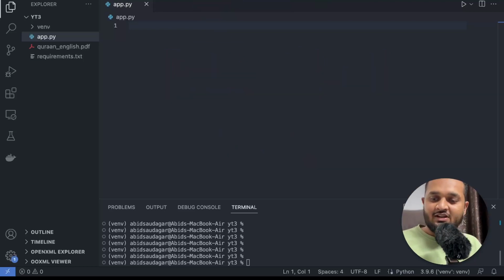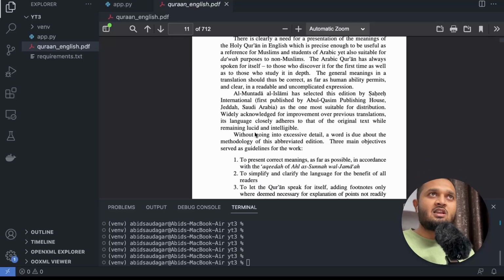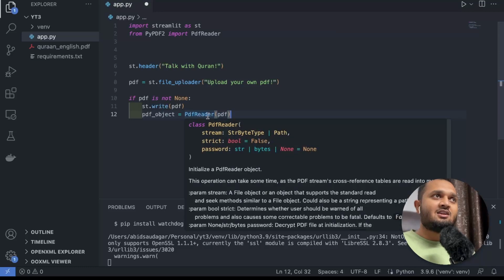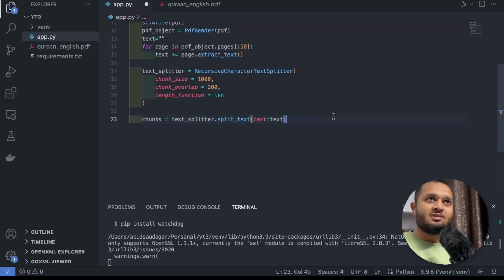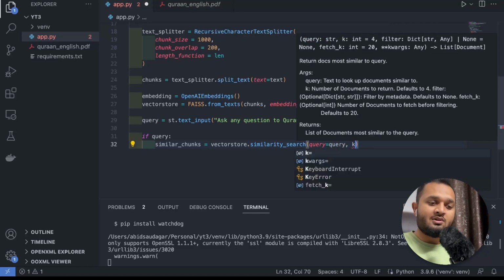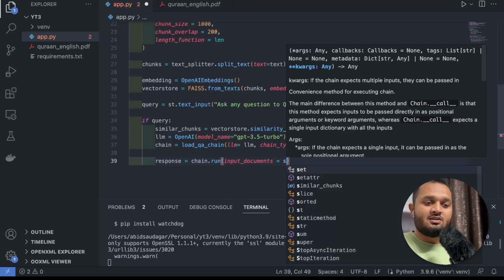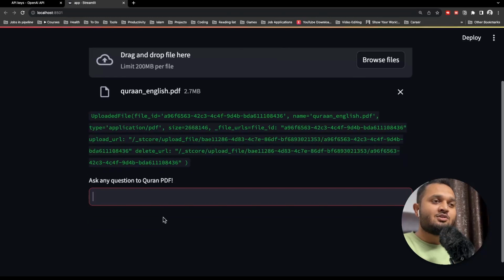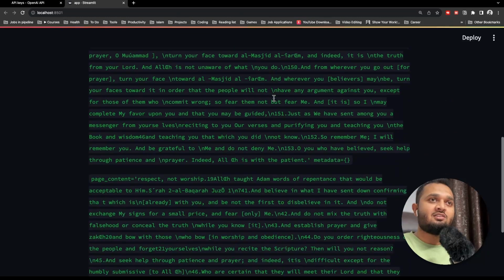Langchain + ChatGPT - Coding chatbot to talk with QURAN!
In this tutorial, we dive into the fascinating world of AI and faith as we demonstrate how to code a Chatbot that engages in conversations related to the Quran using OpenAI's Language Model (LLM) and the powerful Langchain library.

What You'll Learn:

🤖 Understand the fundamentals of building AI-powered chatbots.
📚 Integrate the Langchain library to access Quranic knowledge.
💻 Code step-by-step with us as we create a Quranic Chatbot from scratch.
🔗 Connect OpenAI's LLM to make your chatbot conversational and insightful.
🔮 Explore the possibilities of combining technology and spirituality.

Chapters:
00:00 - Introduction of Quran Chatbot
00:14 - Architecture of code
01:32 - Let's start coding!
09:05 - Talking with Quran!
10:30 - Outro